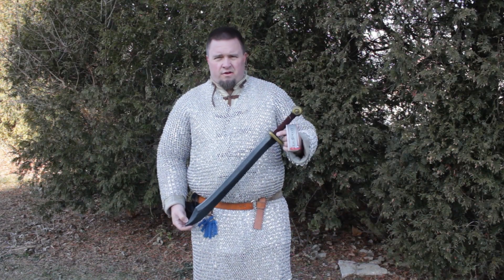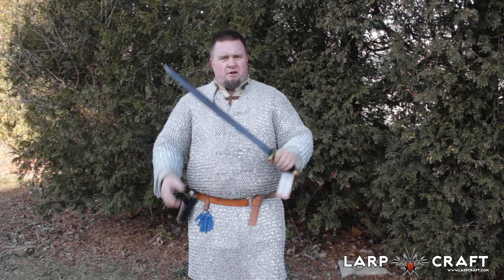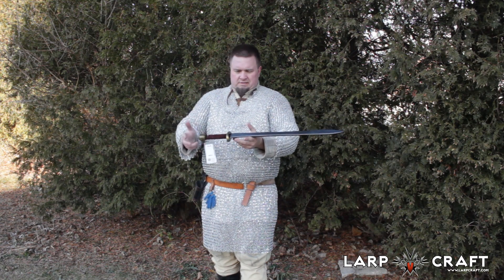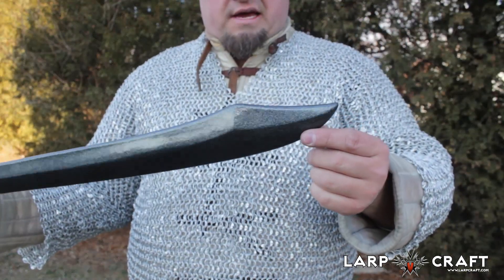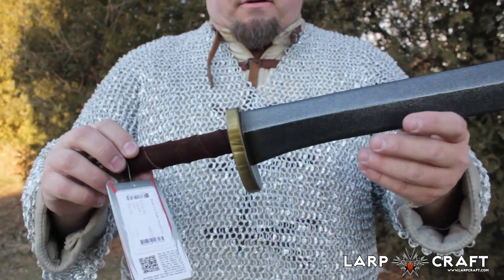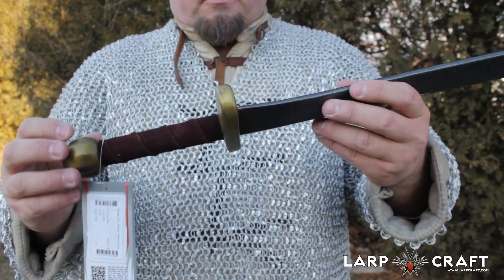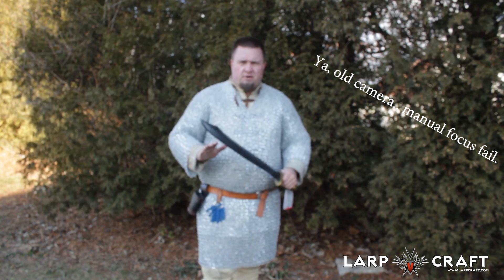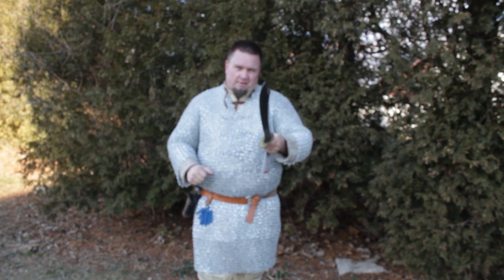LarpCraft Epic Armoury Dao Blade Review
The Dao blade is a fun weapon that is super affordable. The design is developed with focus on simplicity and security at low cost for the price conscious gamer. 75cm